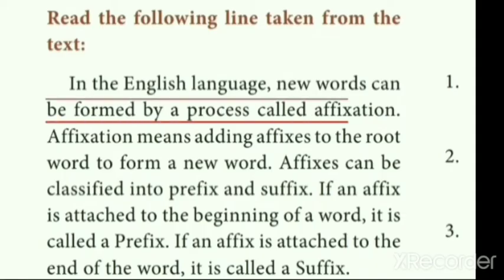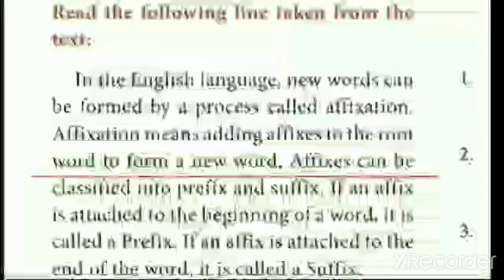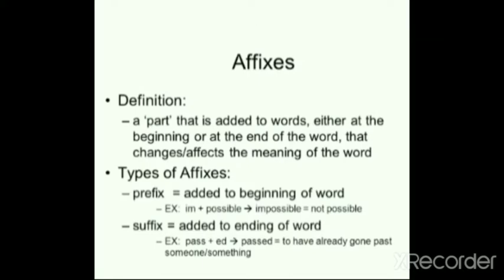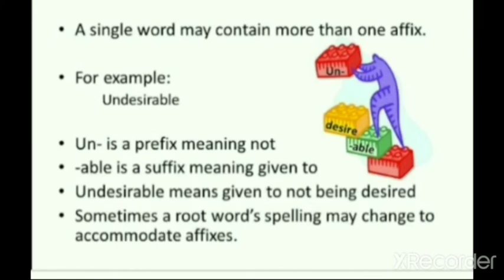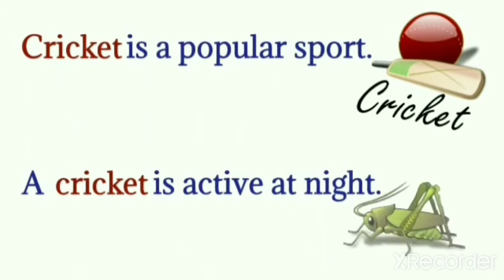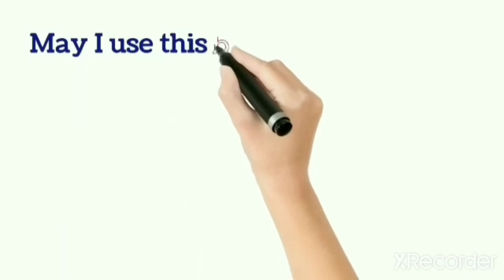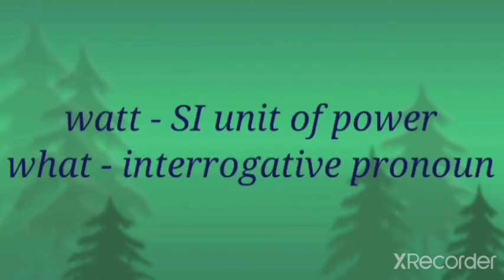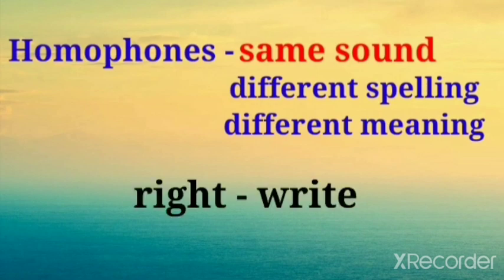Affixes- Grammar class for 9th STD students. "JOHN BRITTO MATRIC HR. SEC. SCHOOL"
Affixes